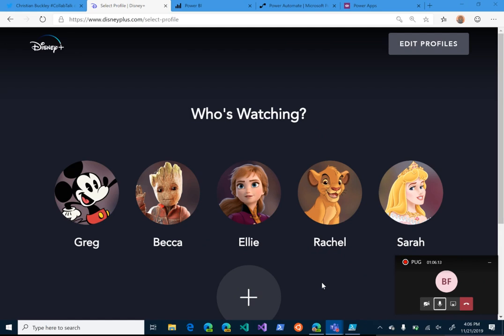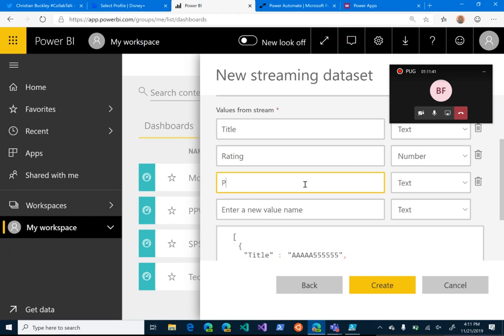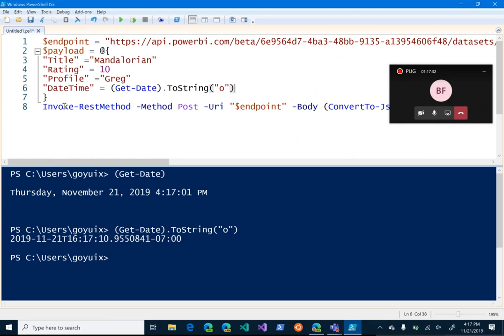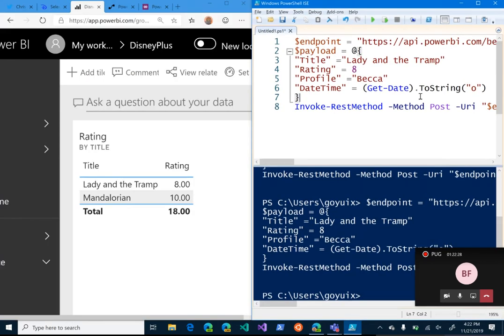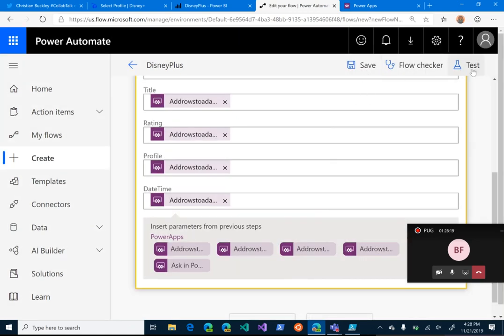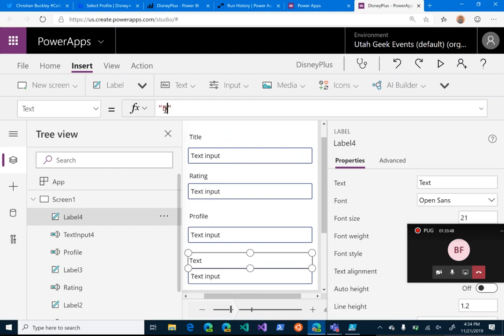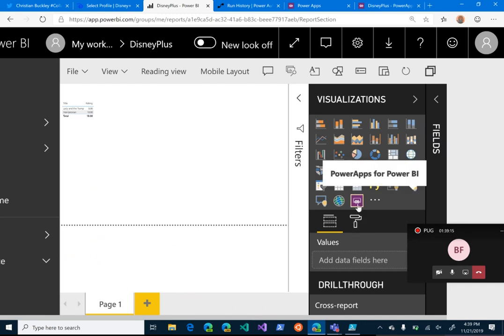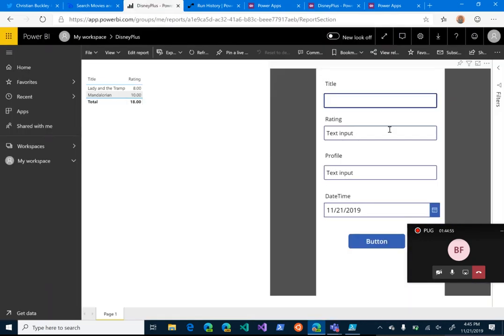Greg McMurray Teaches Power BI Streaming Data, Power Automate (Flow), & PowerApps - November 2019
Greg McMurray will provide an educational session where you can learn how to can create a real-time dataset and dashboard in Power BI, then bring in a PowerApp that can communicate back to the service and provide updates. This is relatively new functionality and it is pretty amazing to bring these two platforms together.